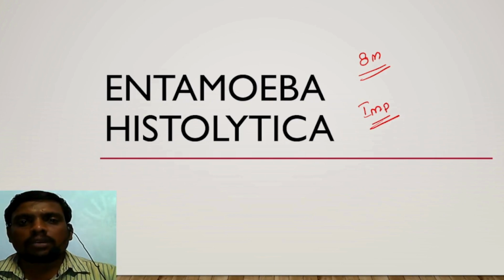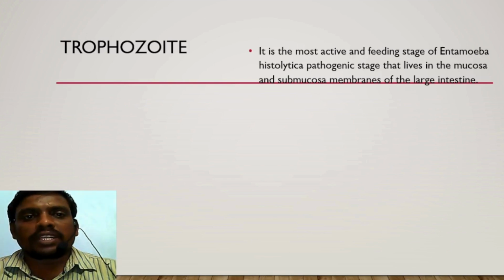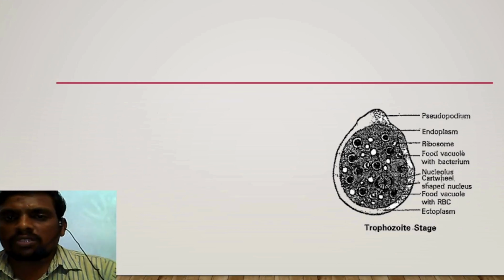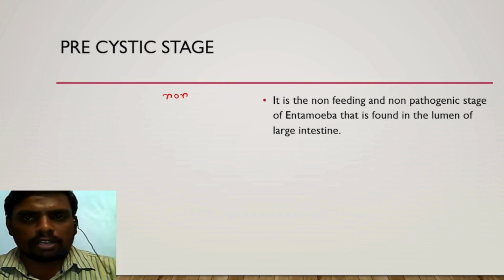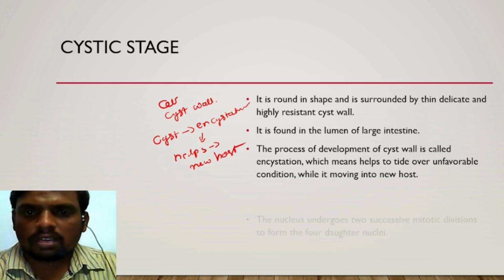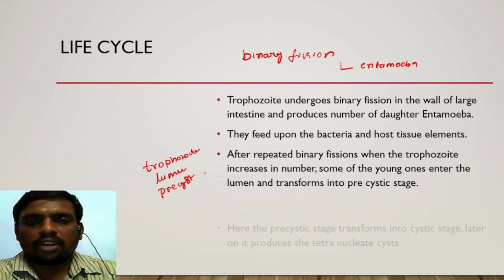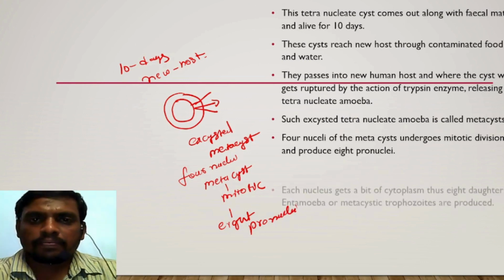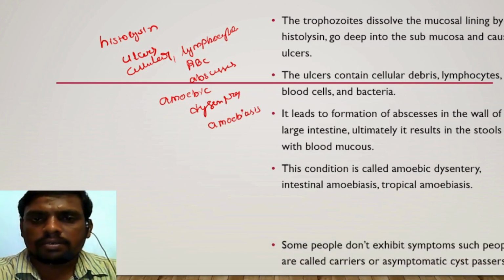Entamoeba histolytica.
its life cycle and prophylaxis.